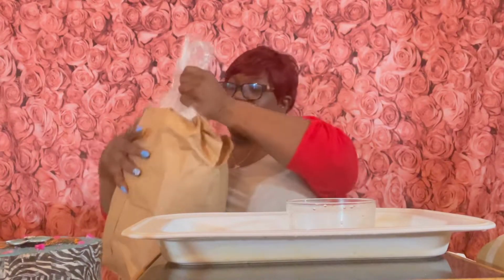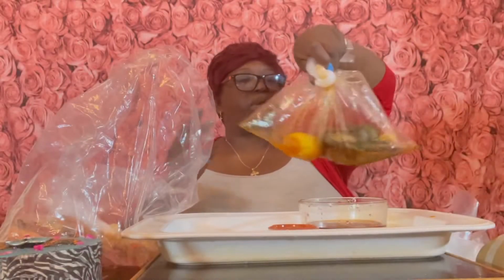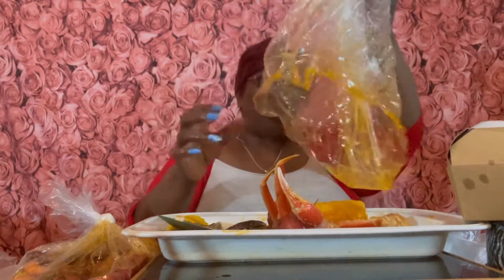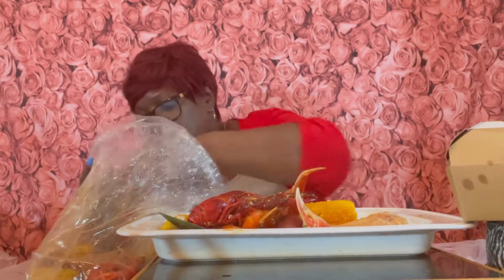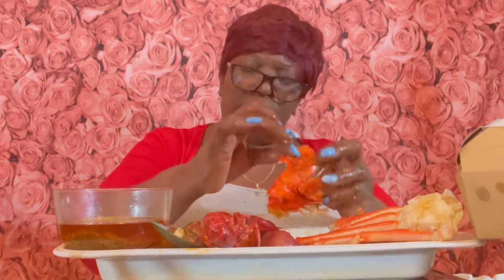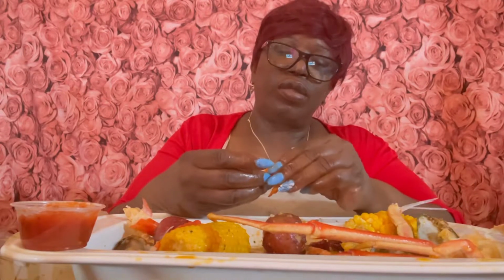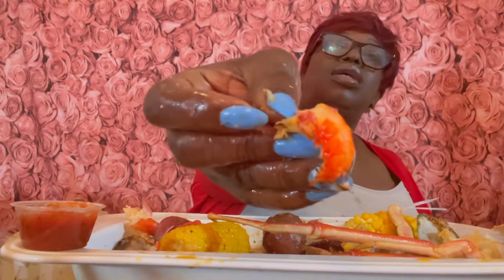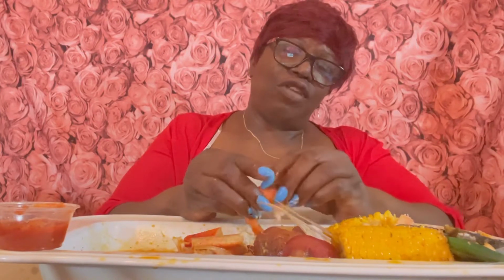🔴JUICY CRABS SEAFOOD BOIL,LOBSTER,SNOW CRABS SHRIMPS,POTATOES ,CORN {MUKBANG}